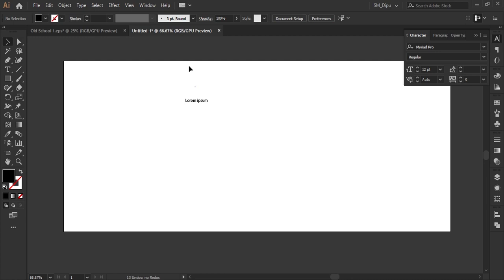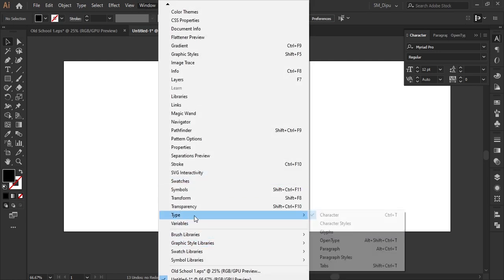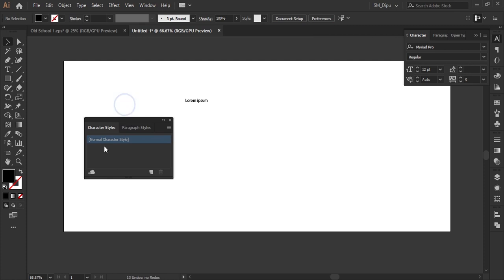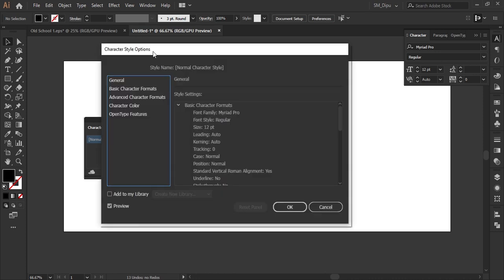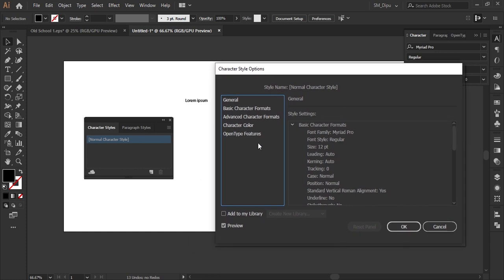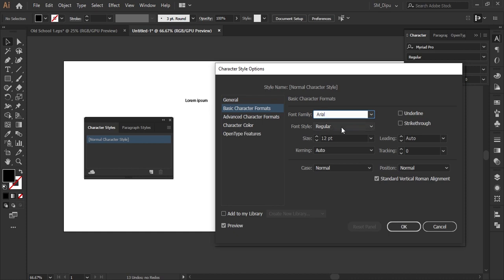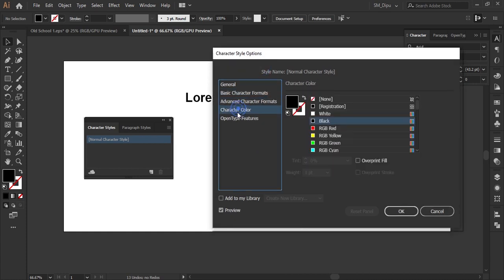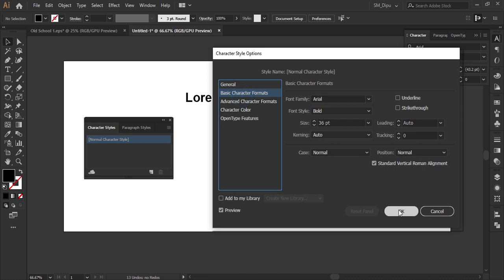How to change Myriad Pro from default in Illustrator | Basic to Advance Illustrator CC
In this video, you will learn how to change the default font in Adobe Illustrator from Myriad Pro to a font of your choice. By customizing the default font, you can save time and improve your workflow, making it easier to create designs that match your unique style and needs. Follow along as we guide you through the process of changing the default font in Illustrator.